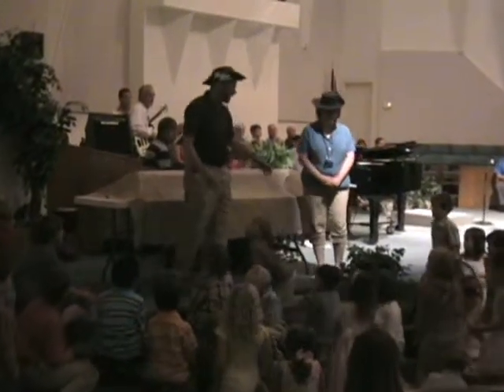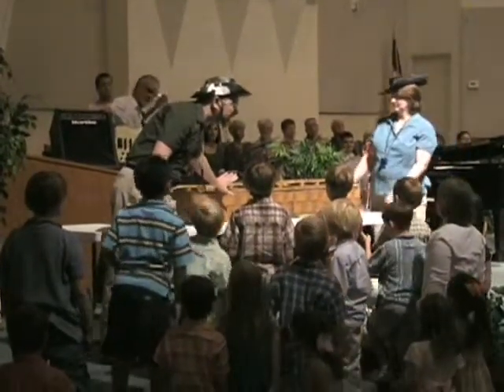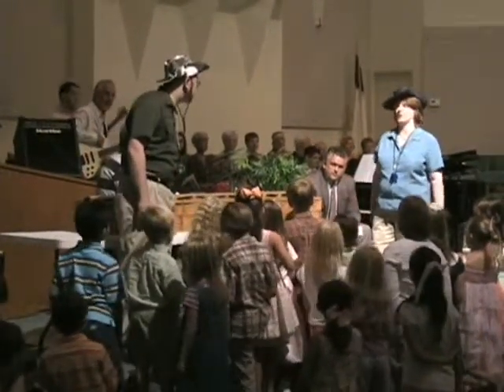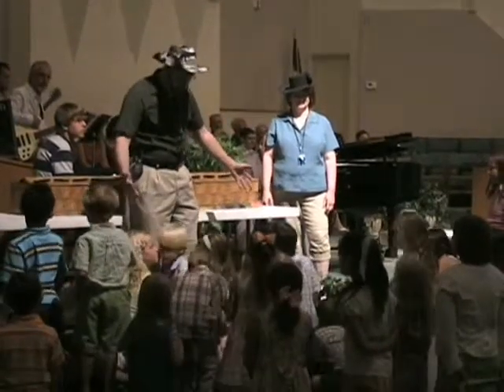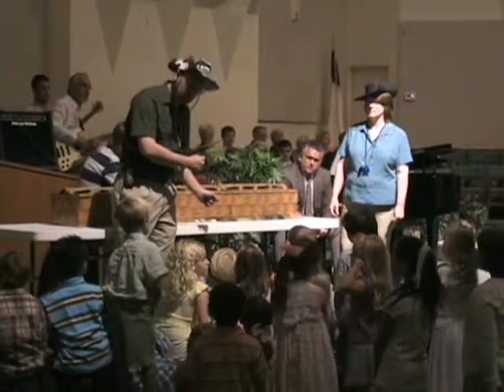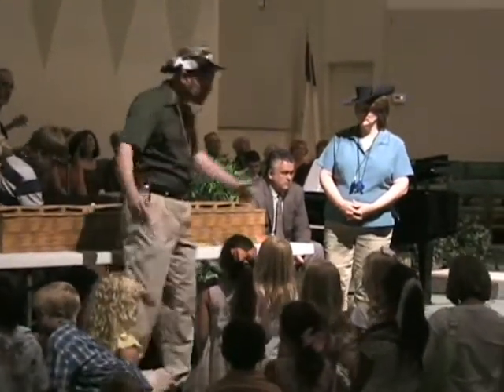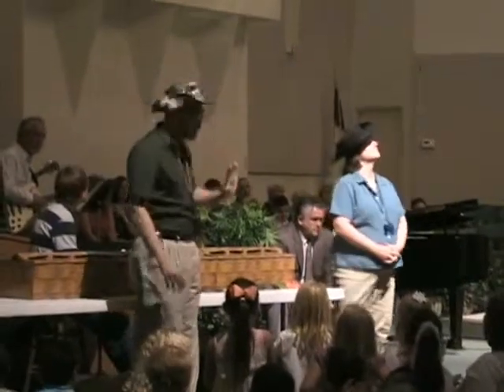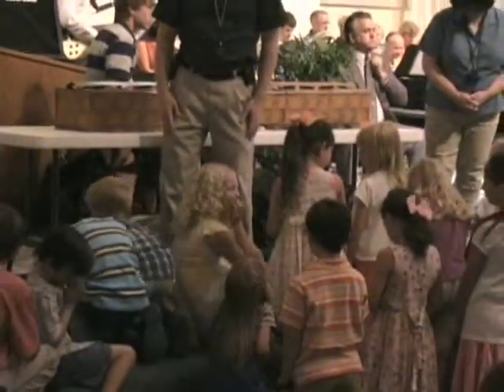The Dinosaur Hunter - Noah's Ark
The Dinosaur Hunter uses a scale model of the biblical description of Noah's Ark to demonstrate how large it really was.